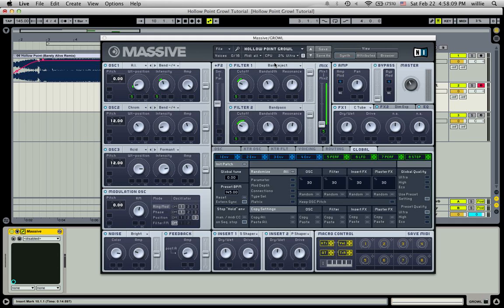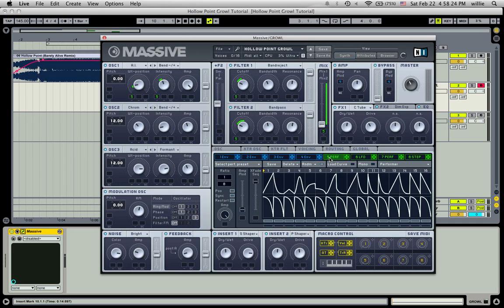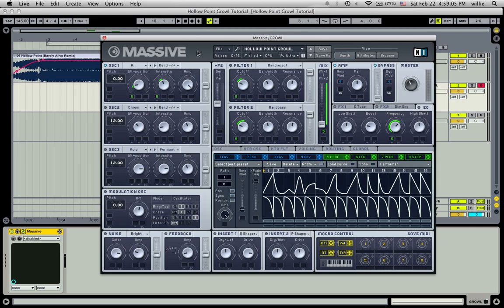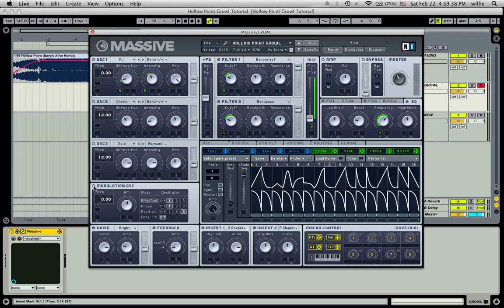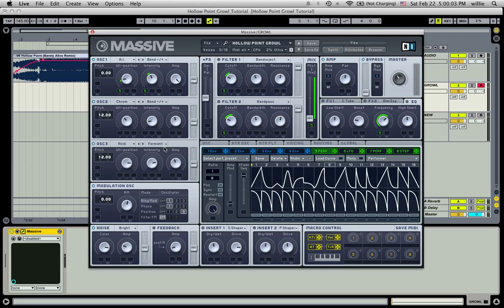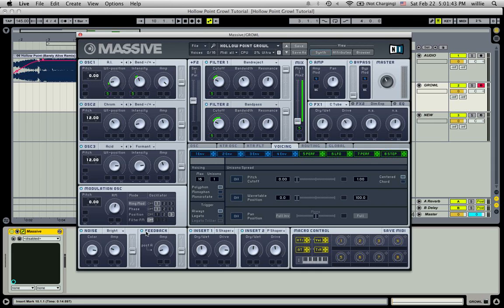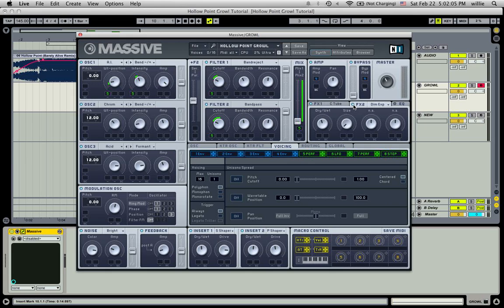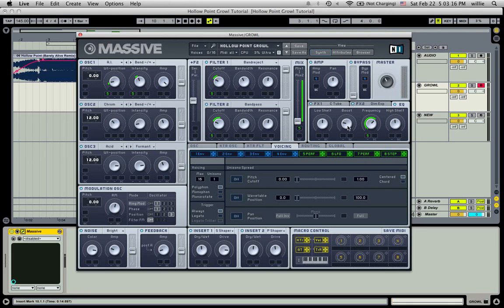Barely Alive - Growl Bass Tutorial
Massive patch has been removed to encourage people to follow along and learn :)
Here's how we made one of the main growl basses from our remix of Getter & Datsik's "Hollow Point"